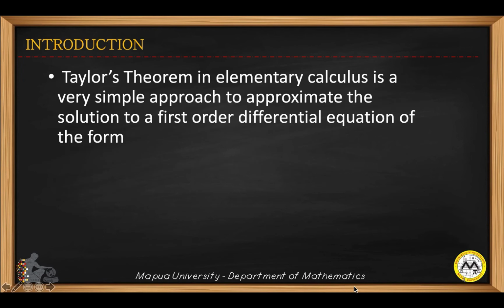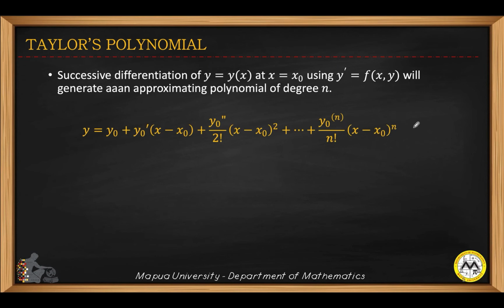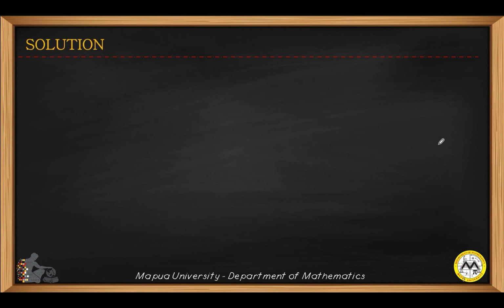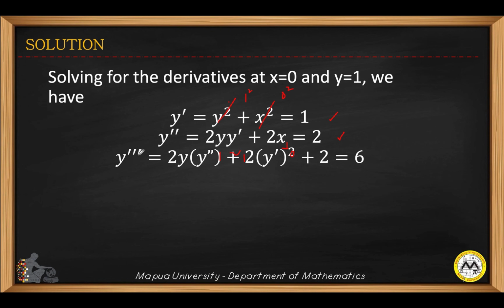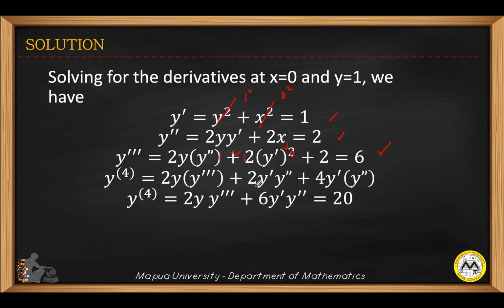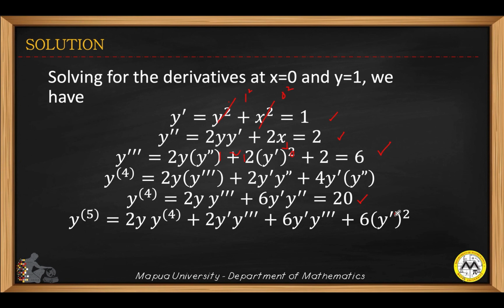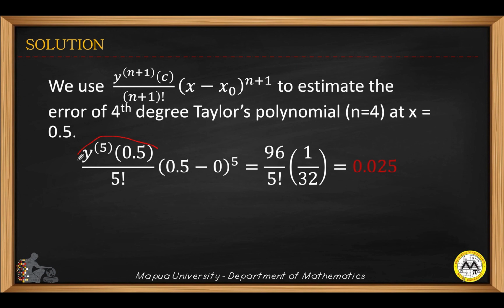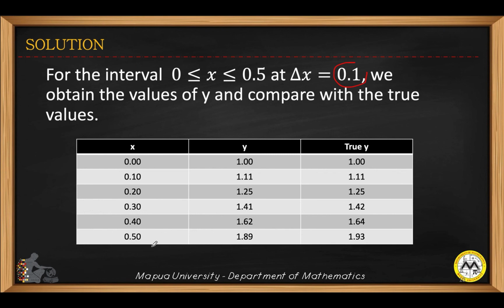Taylor's Theorem for Differential Equations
The Use of Taylor's Theorem to Approximate the Solution to a Differential Equations : y'=f(x,y); f(x0)=y0.